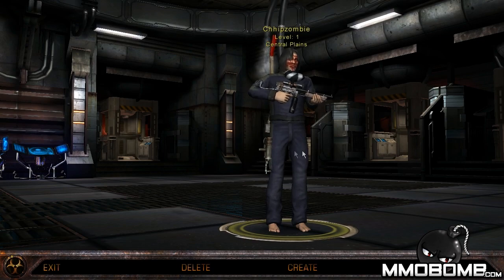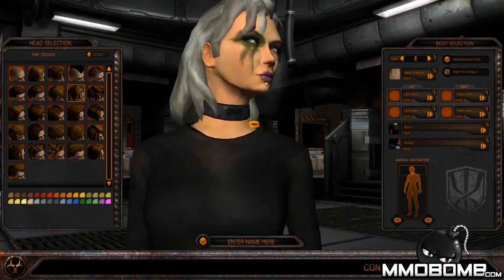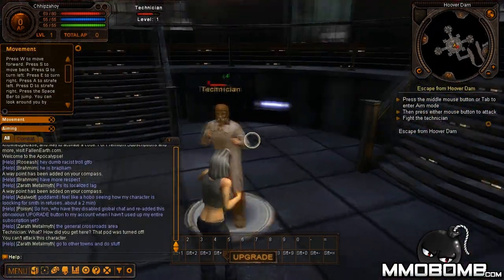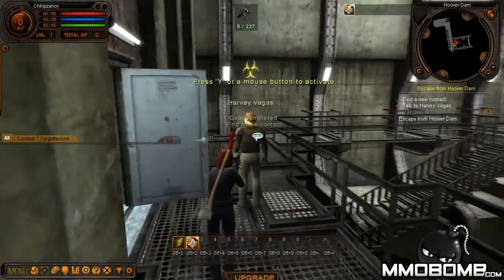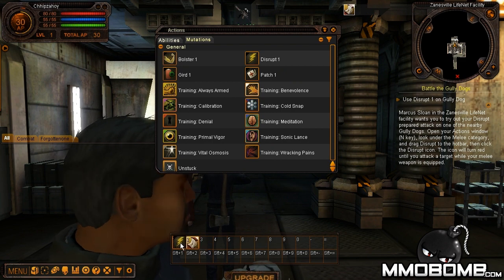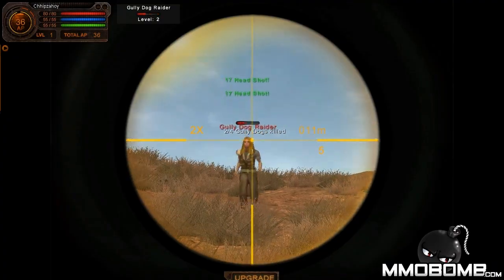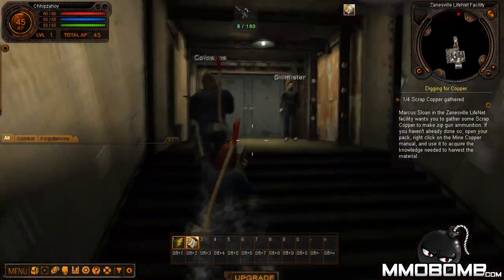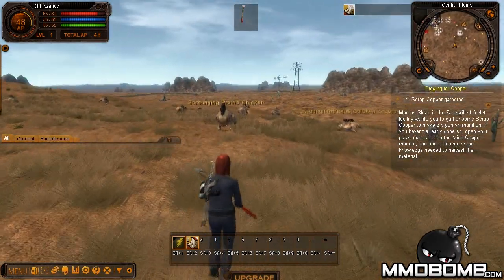Fallen Earth Free to Play Gameplay - First Look HD 2011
for Fallen Earth review, videos, cheats, guide, screenshots, tips, news, gameplay and more.

Fallen Earth is a free to play 3D sci-fi MMORPG with FPS elements set on a post-apocalyptic Earth in the year 2156.

for the best free to play MMORPG and MMO Games.

- Become a MMOBomb Director!